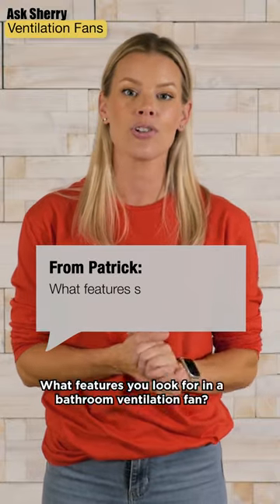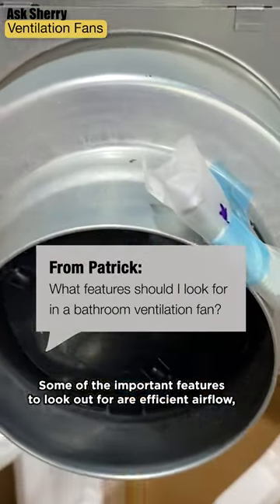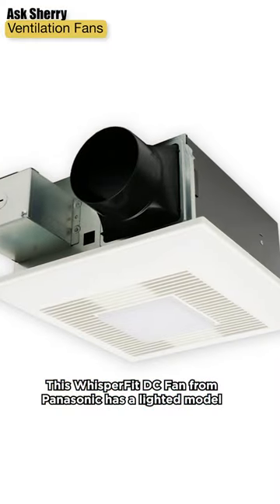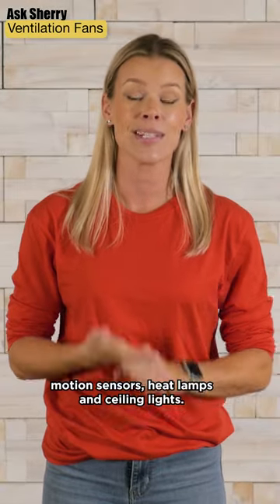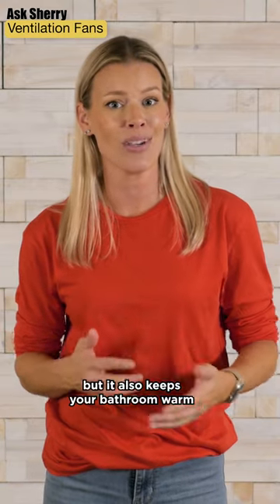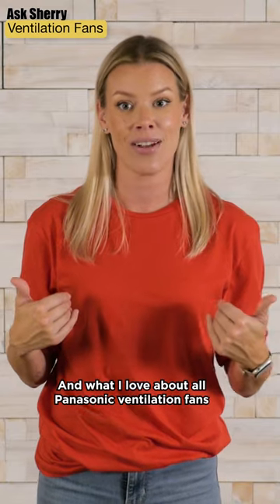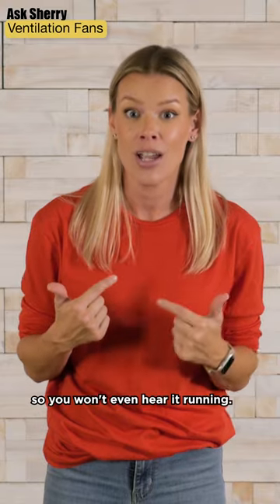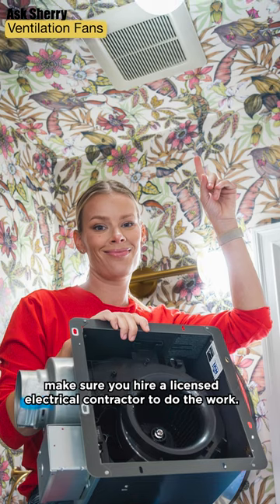What features should I look for in a bathroom vent fan?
AskSherry What features should I look for in a bathroom vent fan?

There are a few important factors you want to consider including
👍 Noise level
👍 Energy-Efficiency
👍 Air flow capacity

Other added benefits include vent fans with a nightlight, motion sensors, heat lamps, and ceiling lights.